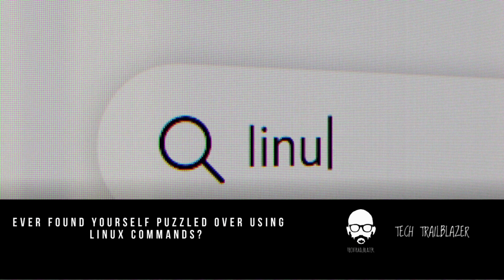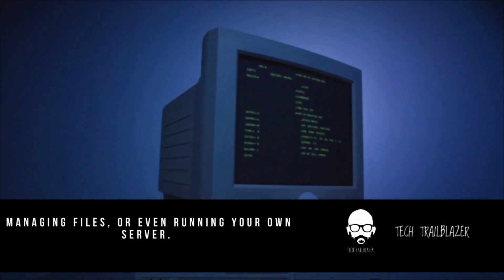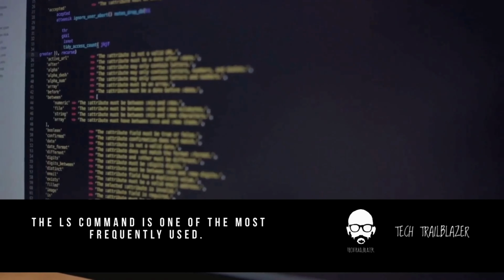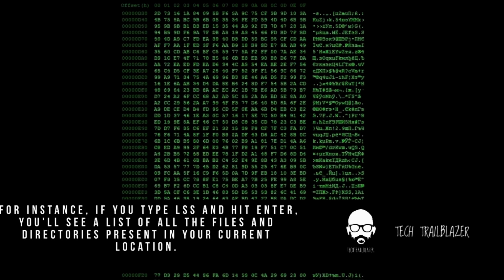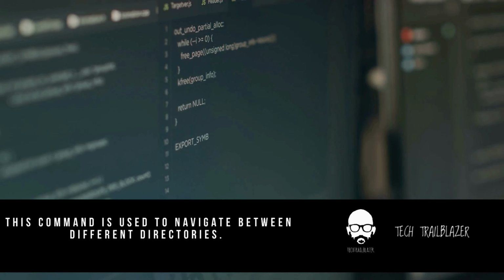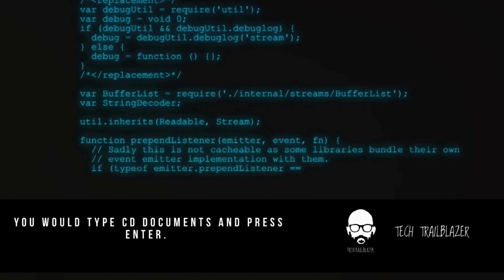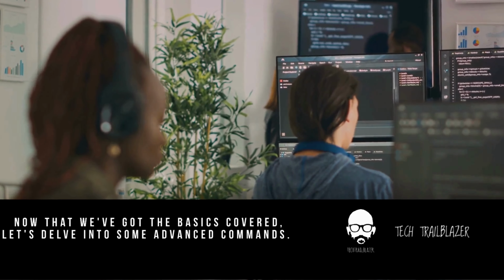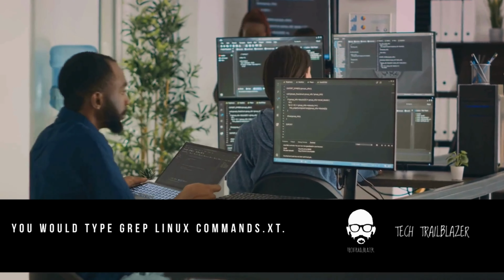linux command for basic to advance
Unlock the power of Linux with our comprehensive guide to command line mastery! Whether you're a beginner or an experienced user, this video is your one-stop destination for mastering Linux commands from the basics to advanced techniques.
Whether you're a Linux enthusiast, a system administrator, or just curious about the world of command-line interfaces, this video will equip you with the skills and knowledge to navigate and utilize the Linux command line with confidence. Don't just use Linux—master it!